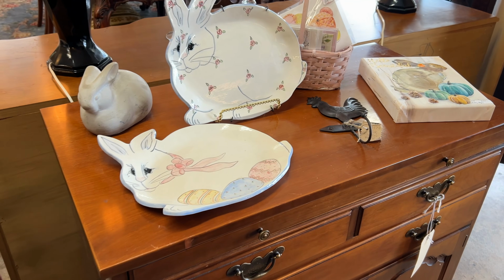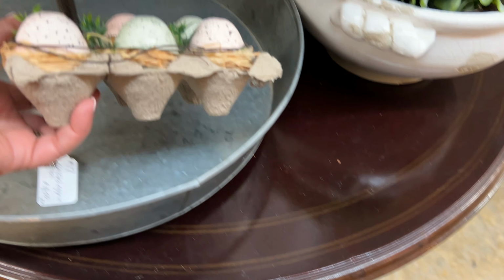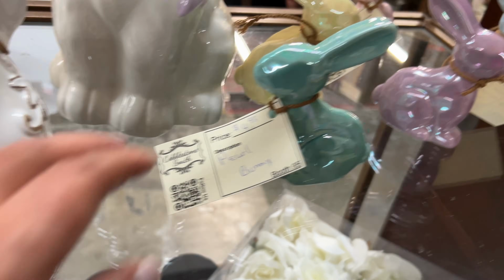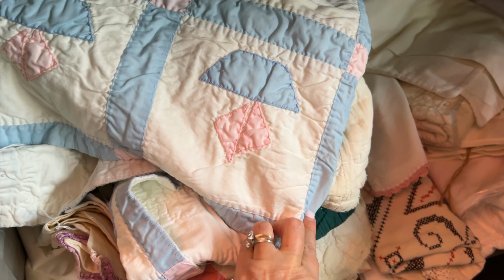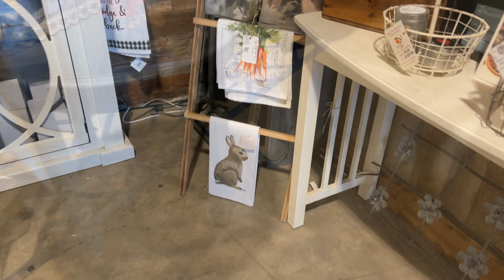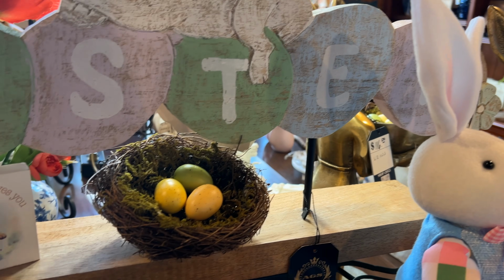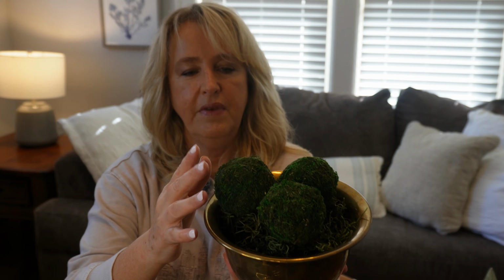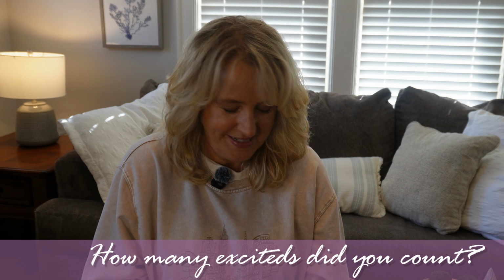Thrifting for Easter Decor & Spring Finds Antique Store & Habitat ReStore Haul!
Join Janet from The Cleveland Cottage as we head out on an exciting thrifting adventure to hunt for unique Easter decor! In this video, we visit the Antiques Parlor, the Habitat for Humanity ReStore, and Grit and Grace to scout for one-of-a-kind seasonal treasures. From charming ceramic rabbits and vintage finials to handmade quilt-piece bunnies, we explore a variety of shops to find inspiration for a cozy, spring-themed home. Janet shares her process of scouting for decor that fits her style, talks about future she-shed projects, and reveals her latest haul of vintage finds and craft supplies. Whether you love the thrill of the hunt at antique stores or you're looking for clever DIY styling ideas, this video is packed with spring inspiration. Stick around until the end to see the full haul reveal and a few fun bonus finds from a recent market visit!

- How to style antique Easter decor
- Thrifting tips for finding unique home accents
- Decorating with vintage bunnies and baskets
- Budget-friendly spring home styling ideas
- Inspiration for creating an Easter table setting
- Haul reveal of vintage and handcrafted finds

*Video Chapters:*
0:00 - Welcome to our Easter thrifting mission
1:24 - Hunting for Peter Rabbit decor and glassware
3:05 - Exploring the Easter basket wonderland
4:02 - Charming quilt-piece rabbits
5:36 - Habitat for Humanity ReStore finds
6:33 - Shopping for spring decor at Grit and Grace
9:00 - The big Easter thrifting haul reveal
10:23 - Bonus Valentine market finds and coloring book